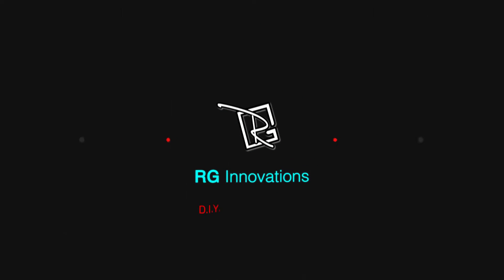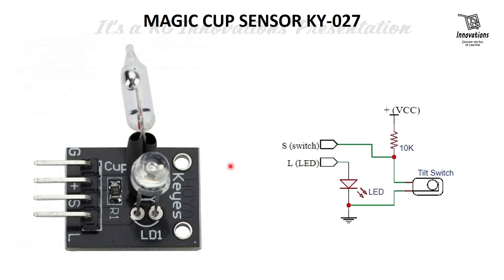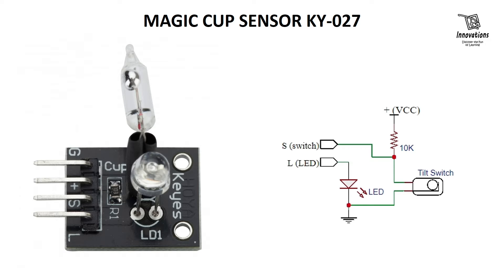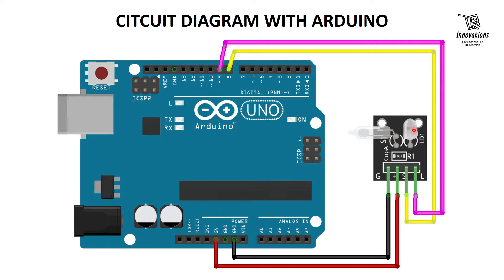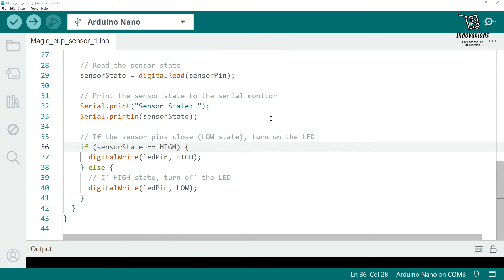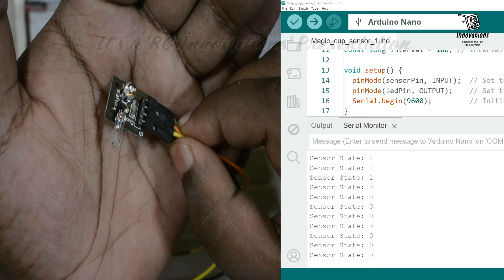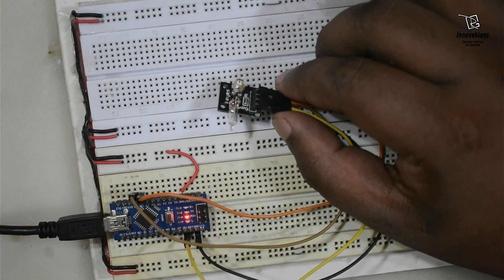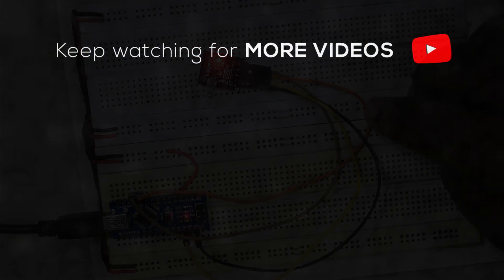Magic Cup Tilt Sensor Breakout KY-027 -Detailed Explanation and Practical Demonstration with Arduino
Welcome to our latest Arduino project video! Today, we're diving into the fascinating world of sensors with the Ky-027 Magic Cup Tilt Sensor. This compact yet powerful sensor opens up a realm of possibilities for interactive projects and automation. Join us as we explore how to harness the magic of this tilt sensor with Arduino. Whether you're a beginner looking to expand your electronics skills or an experienced maker seeking new inspiration, this tutorial has something for you. Get ready to tilt, tip, and transform your projects with the Ky-027 Magic Cup Tilt Sensor and Arduino!

Chapters -
00:00 Intro
00:31 KY-027 Module Details
03:33 Circuit Diagram
04:23 Prototype
05:10 Arduino Sketch for 1st Demo
05:36 1st Practical Demo
06:57 Arduino Sketch for 2nd Demo
07:38 2nd Practical Demo
08:51 Outro